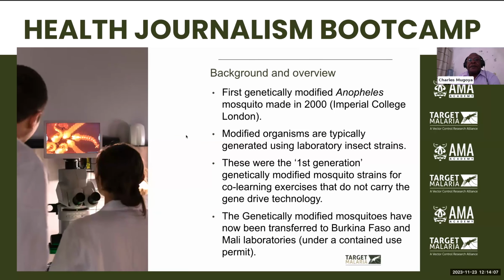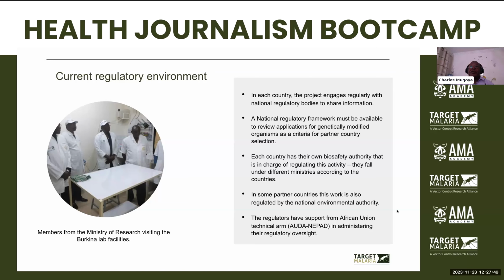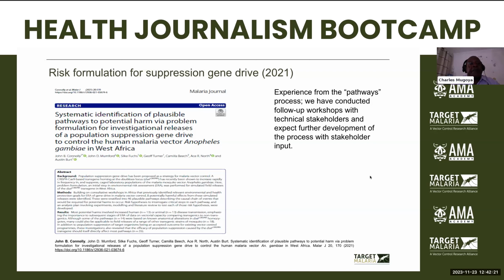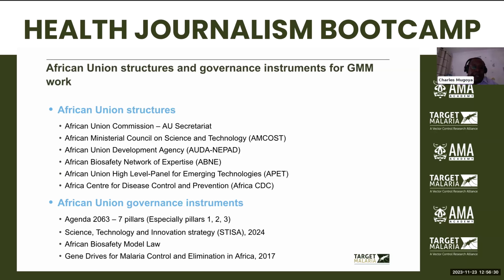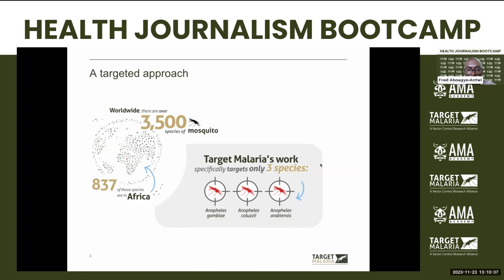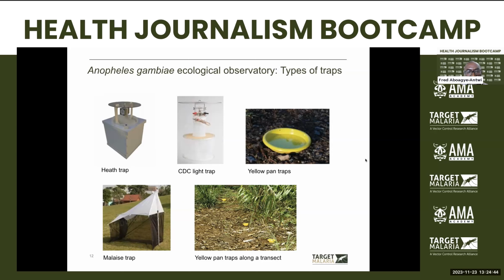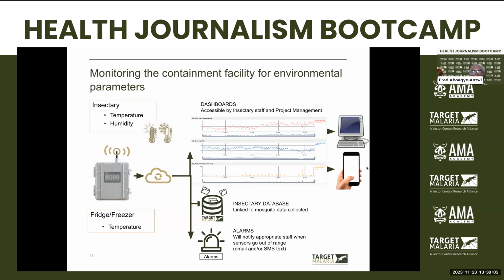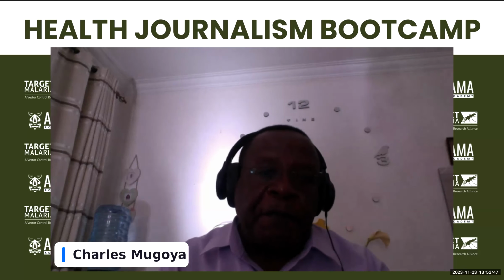Module 3 : Regulatory environment, pathway, benefits and risks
This module focuses on the critical considerations and implications of applying gene drive technologies. It emphasises the importance of understanding the regulatory frameworks governing their use, from research principles and application guidelines to regulatory pathways. The module ensures learners appreciate both the potential benefits and risks.